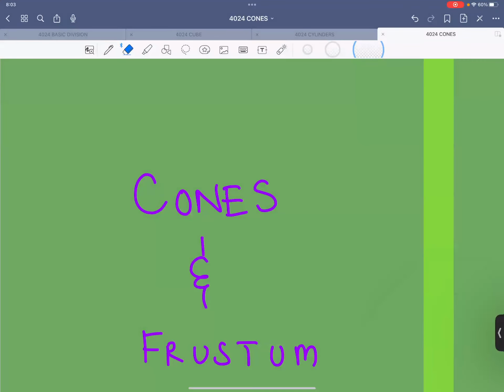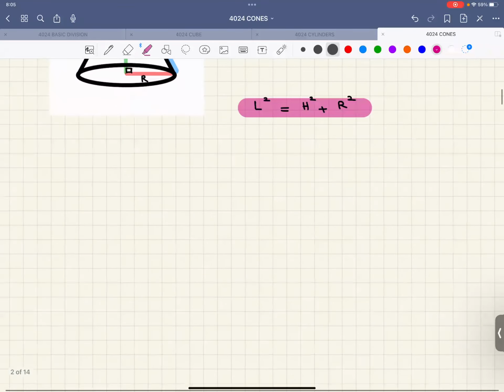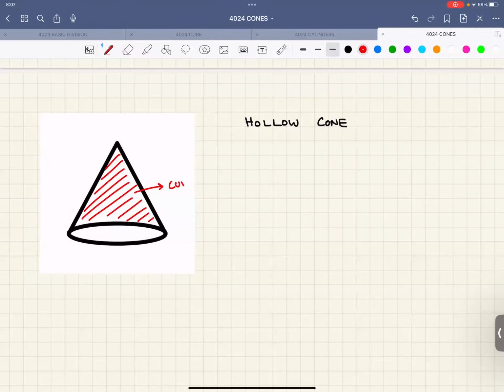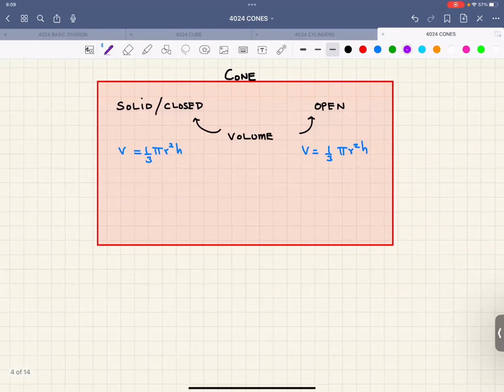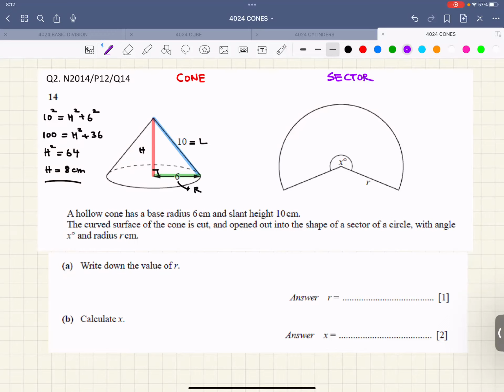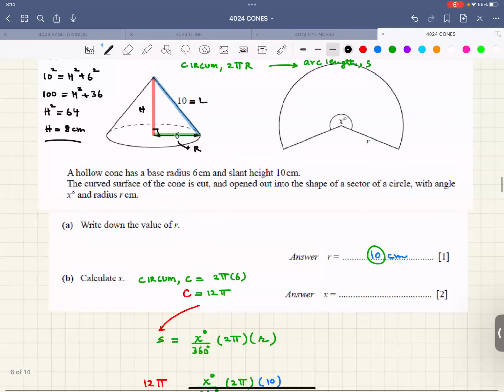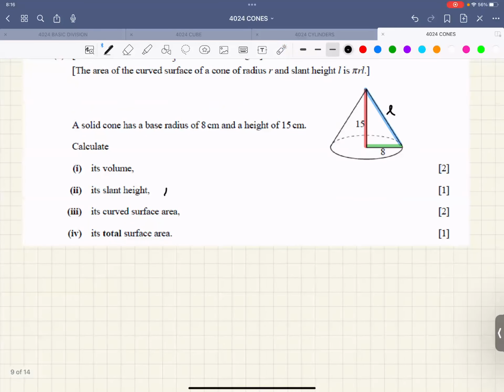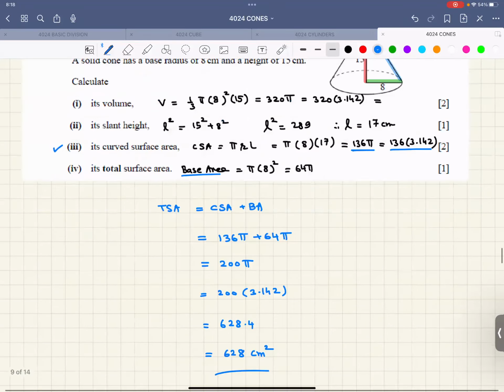MATHEMATICS | 3 D MENSURATION | CONES & FRUSTUM | O LEVEL 4024 | IGCSE 0580